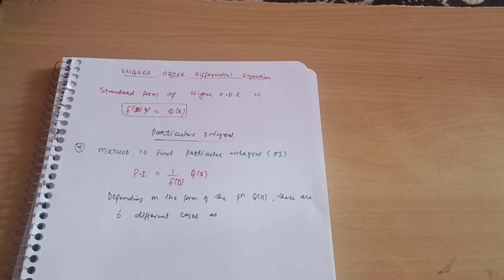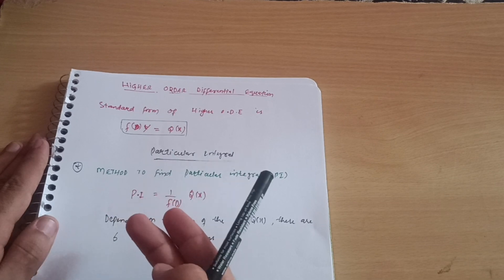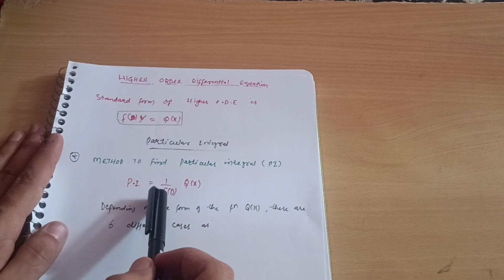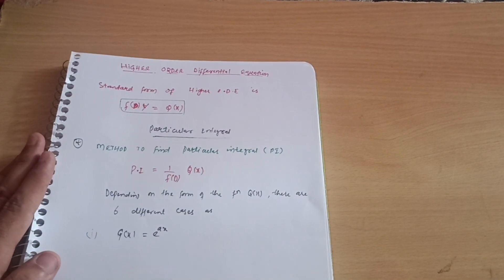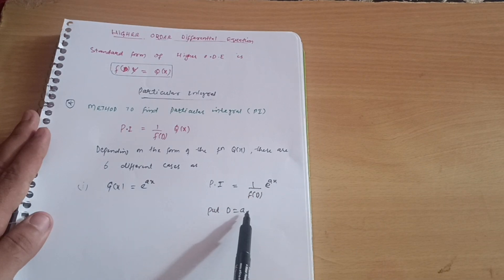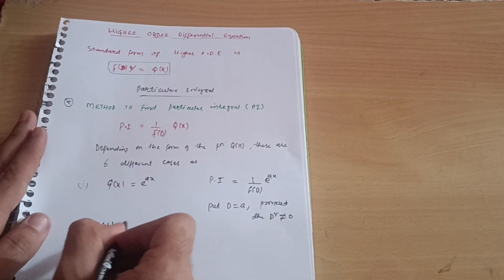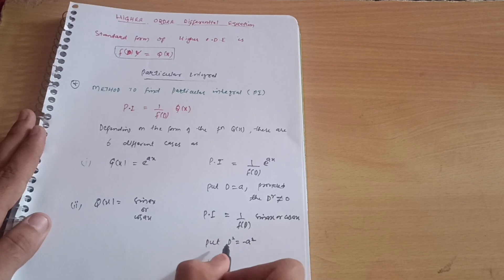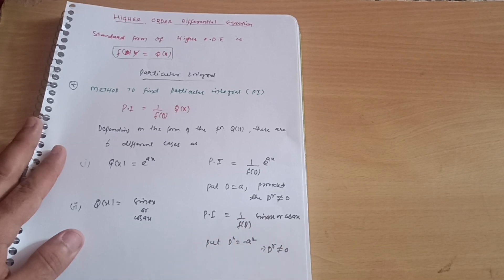BMATEC301 Module 4 | Higher Order Differential Equation 📝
BMATEC301 Module 4 | Higher Order Differential Equation 📝vtu

Your Queries,
ordinary differential equation of higher order
bmatec301
BMATEC301
Higher order Differential equation
module 4 bmatec301
how to pass m3 in vtu
vtu 3rd sem mathematics for EC branch
vtu 3rd sem maths for ec stream
3rd sem maths vtu
3rd sem vtu maths
complementary function
particular integral